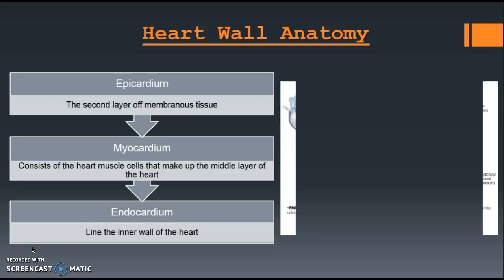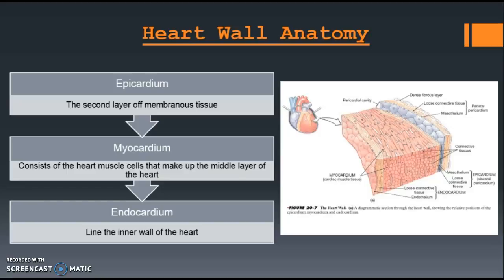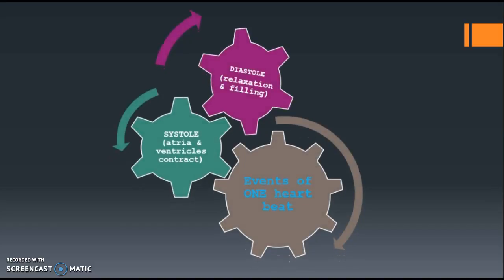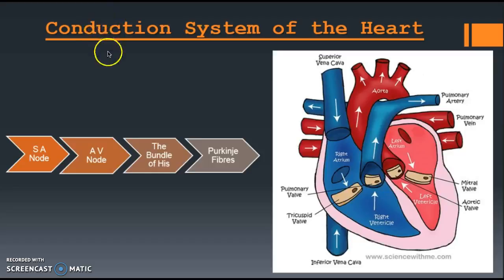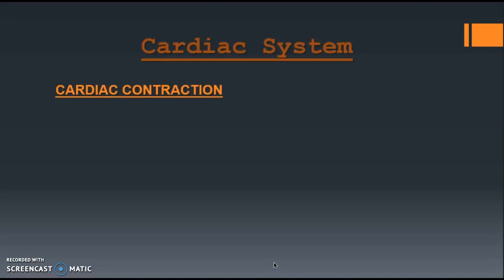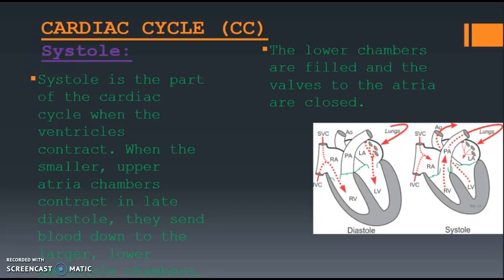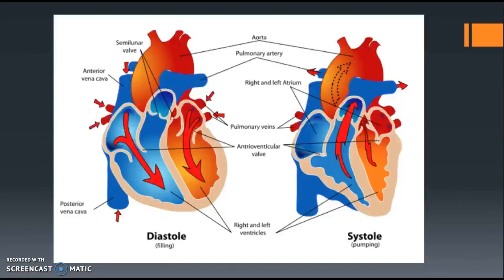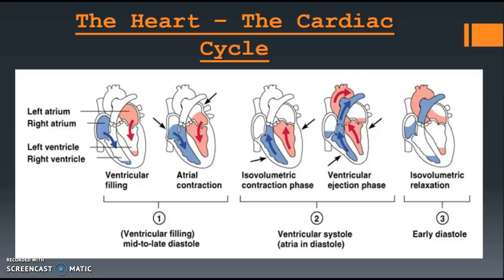CV system part 2